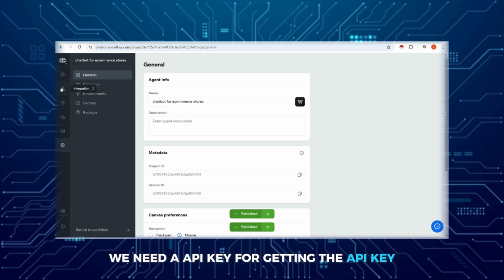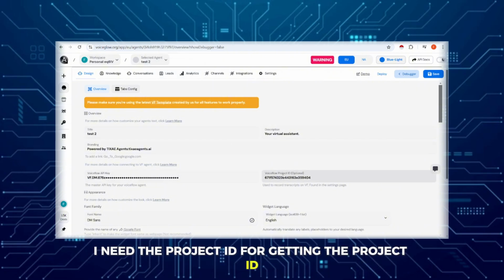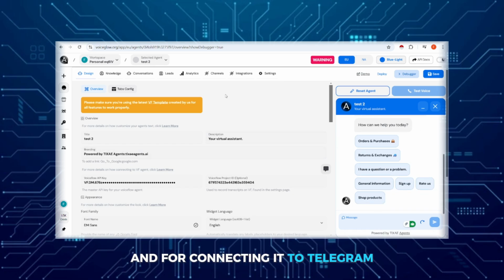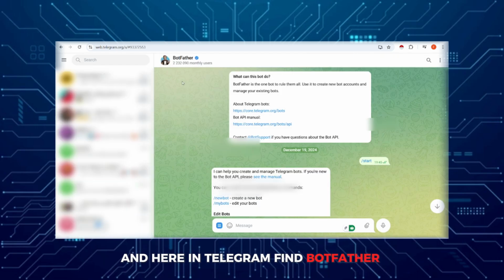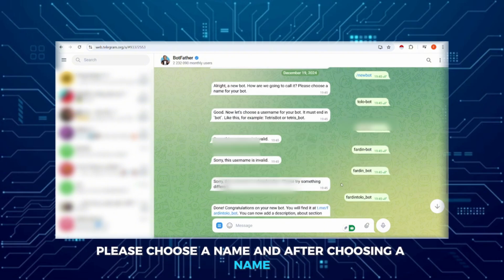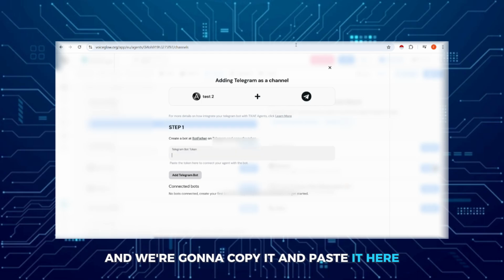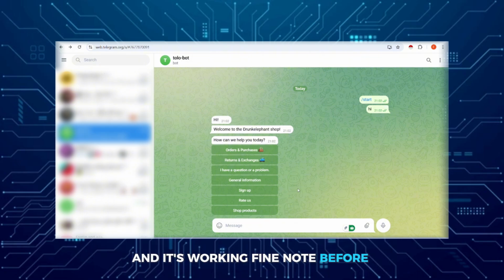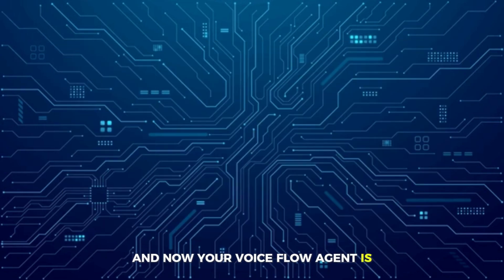The Best Way to Connect Voiceflow to Telegram for Automated Chats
Unlock the power of automation by connecting your Voiceflow chat agent to Telegram using Voiceglow! In this step-by-step tutorial, we’ll guide you through the process, discussing essential tips and tricks for seamless integration. Perfect for developers and businesses aiming to enhance user engagement.